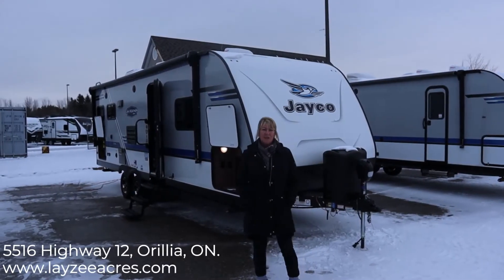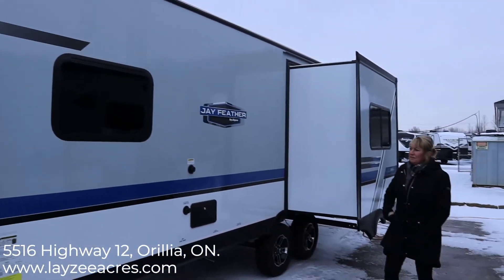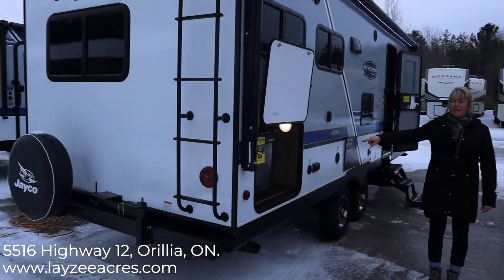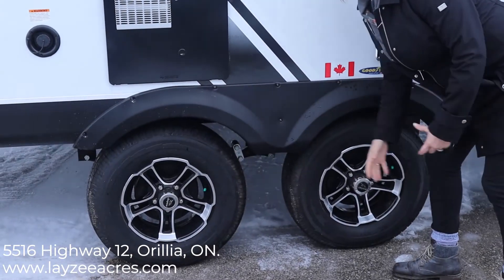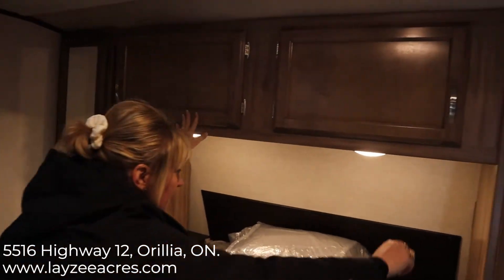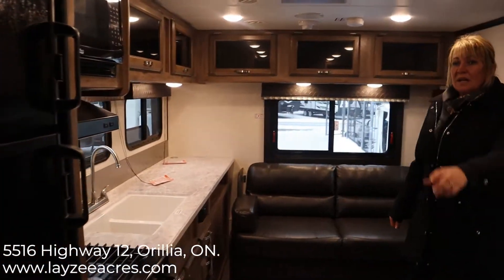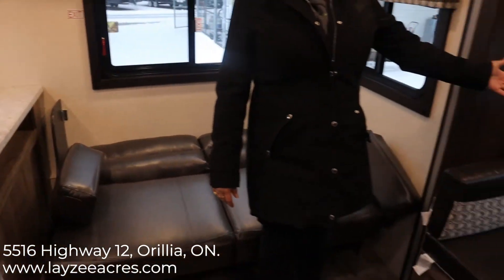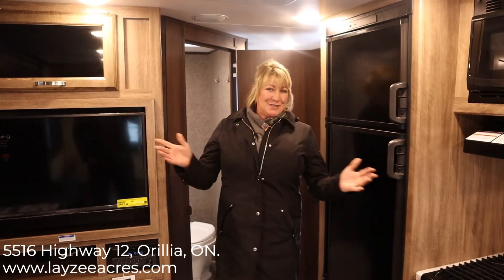2020 Jayco Jayfeather 24RL - Layzee Acres RV Sales